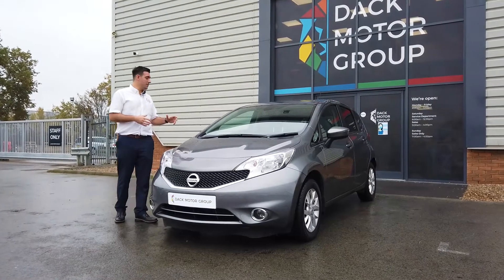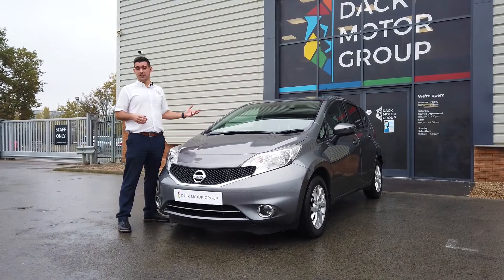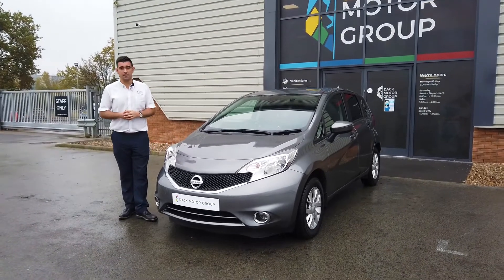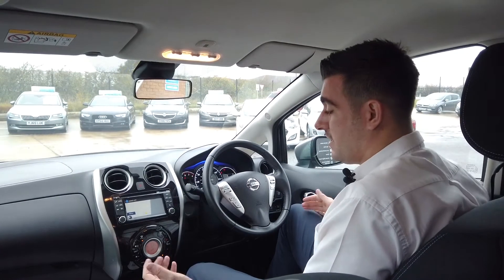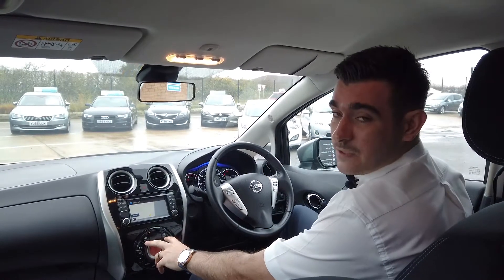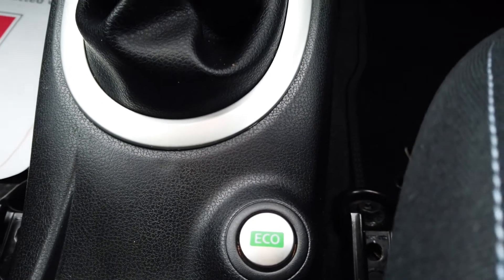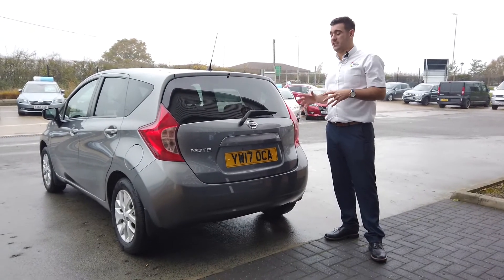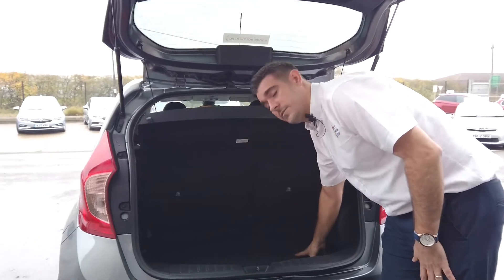2017 NISSAN NOTE 1.2 ACENTA PREMIUM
2017 NISSAN NOTE 1.2 ACENTA PREMIUM
£7,290
Finance Available
Stunning Car- Great Spec
This Nissan Note 5 door registration YW17OCA has a 1.2 Petrol engine with a Manual gearbox and boasts impressive fuel consumption of 60.1 mpg and is finished in the colour Grey. The CO2 emissions are extremely low at just 109 g/km.

Fuel - PETROL
Engine Transmission - MANUAL Gearbox
Combined MPG - 60.1mpg
CO2 Emissions - 109g/km
Date of Registration - 31/03/2017